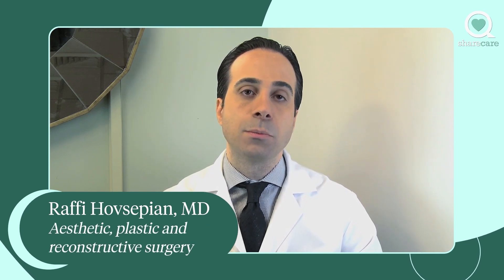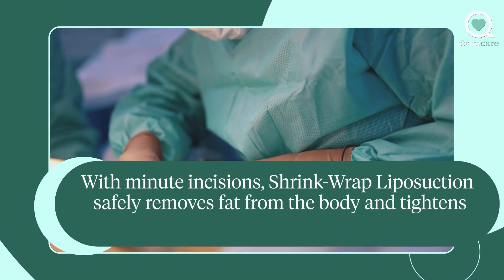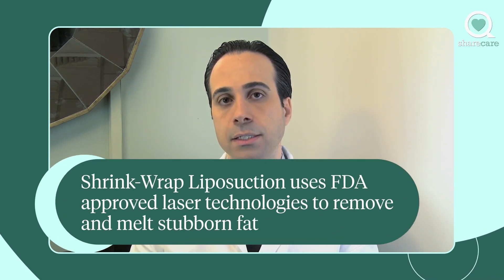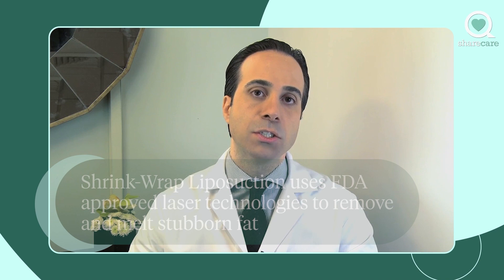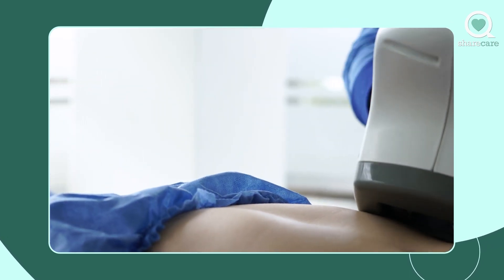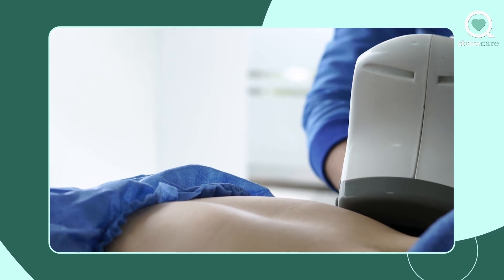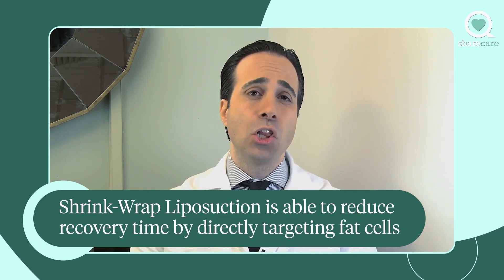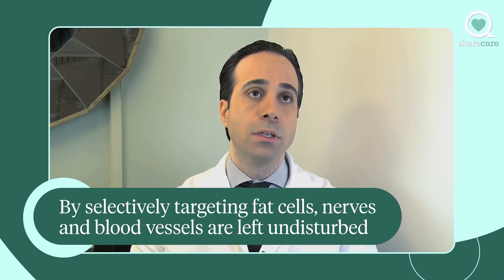How Does Shrink Wrap Liposuction Differ From Traditional Liposuction | Ask the Experts | Sharecare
How Does Shrink Wrap Liposuction Differ From Traditional Liposuction